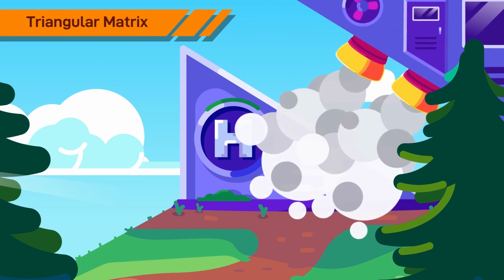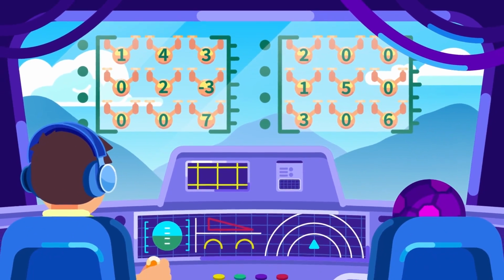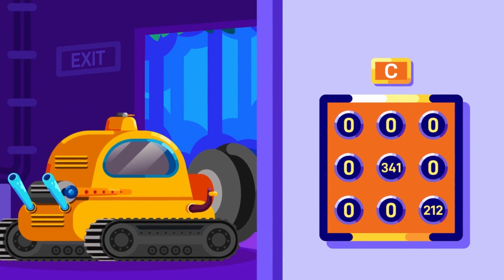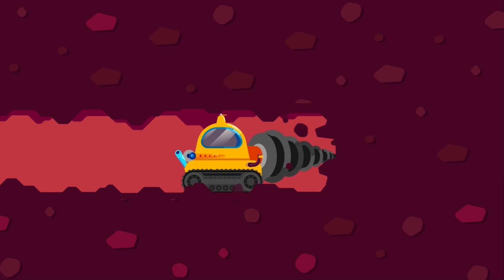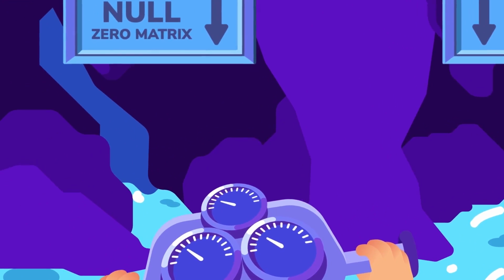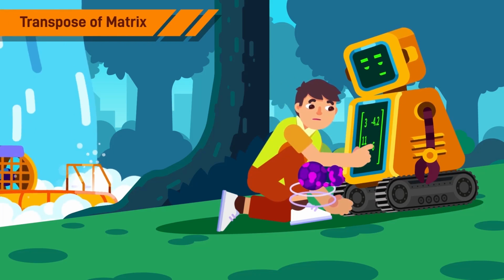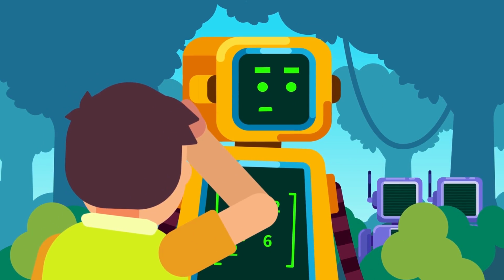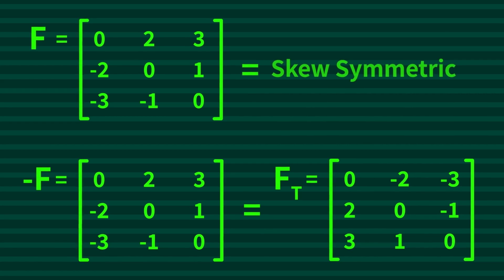The Matrix: Types and Properties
Matrices, fundamental in linear algebra, exhibit various types based on their properties and structure. Each type serves distinct mathematical purposes, forming the foundation for diverse applications.

Click the join or thanks button to get involved in making science more interesting and available to every human being!

We believe that learning should be accessible, engaging, and inspiring for all. Our aim is to empower learners of all ages and backgrounds to explore the wonders of science, and to ignite a lifelong passion for learning. With our state-of-the-art resources and captivating animations, we're bringing education to life! Join us and let's create a brighter, more connected world through the power of learning.

CREDITS:
Director: Ramadhan Istabaq
Supervisor: Tubagus MP
Researcher: Risa Rafika Sari
Storyboard Artist: Dwi Yunanto
Illustrator: Rizky Yurizal
Animator: Fajar Yudoyono, Tubagus MP
SFx Designer: Rafly Moravia
Subtitle: Risa Rafika Sari
Narrator: Nyzzig

Timestamp:

00:00 Types of Matrices
00:27 Rectangular and Square Matrices
00:52 Triangular Matrix
01:29 Diagonal Matrix
01:47 Identity Matrix
02:14 Scalar Matrix
02:32 Null or Zero Matrix
02:44 Negative of a Matrix
02:57 Transpose of a Matrix
03:20 Symmetrix and Skew-symmetric Matrix
03:50 Question for you!